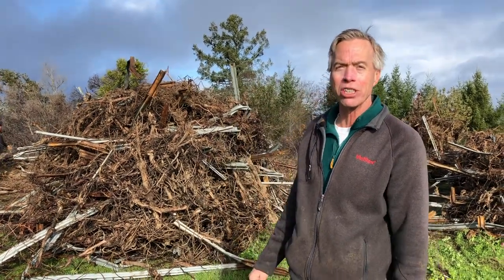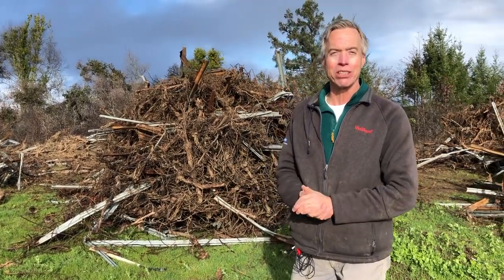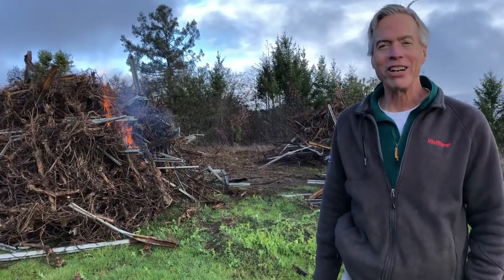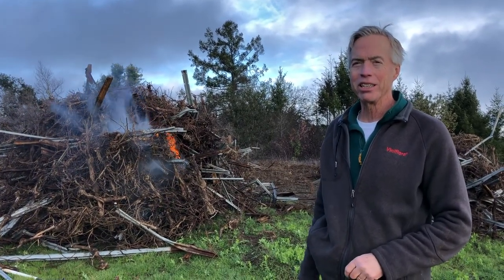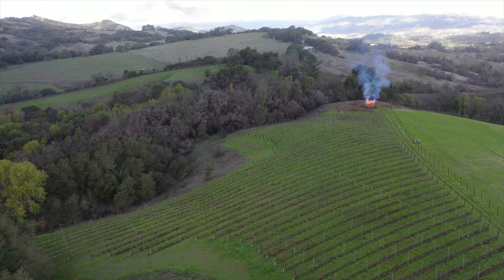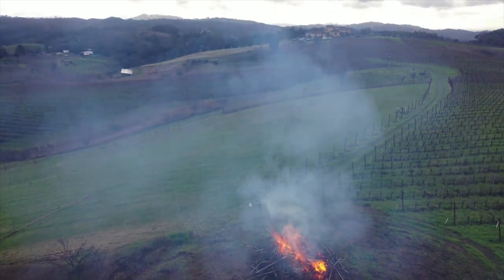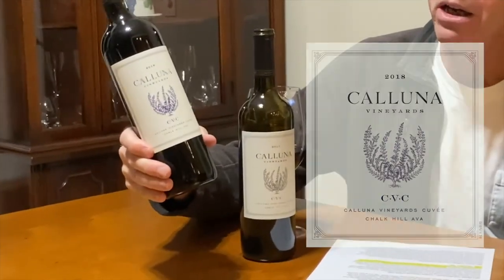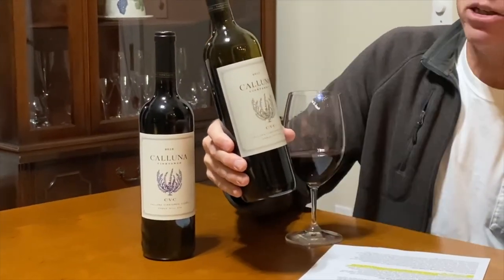Burning dead vines & screwcaps versus corks - Inside Calluna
On the second episode of Inside Calluna, winemaker David Jeffrey gives you an inside look into how we dispose of the dead vines as part of our broader replanting efforts. He then answers questions about corked wines and the promise of screwcap wines. Plus, he gives you a surprise look at our newest label.

Drone Footage Provided by Guy Foster